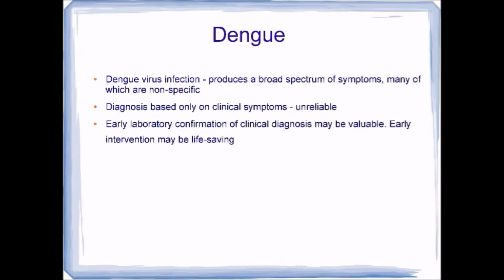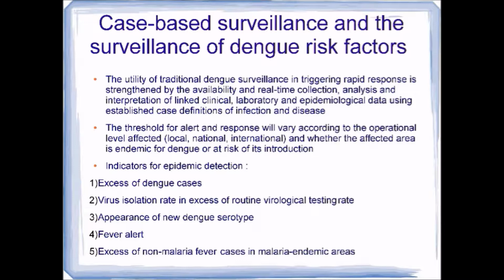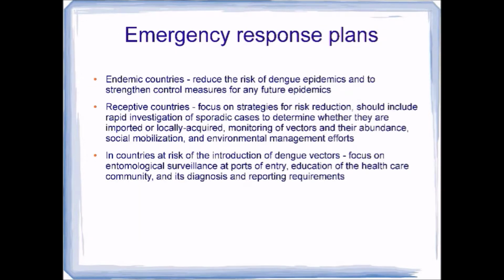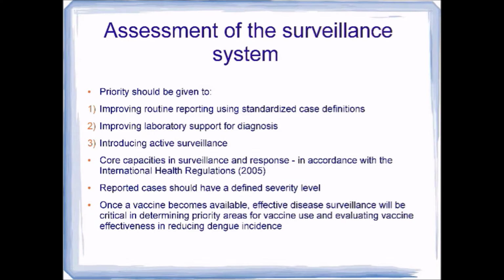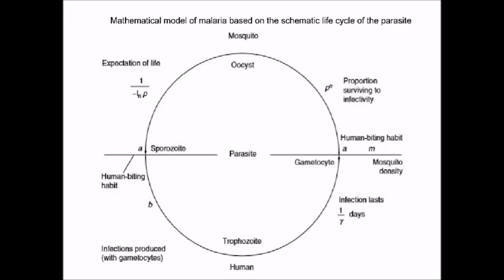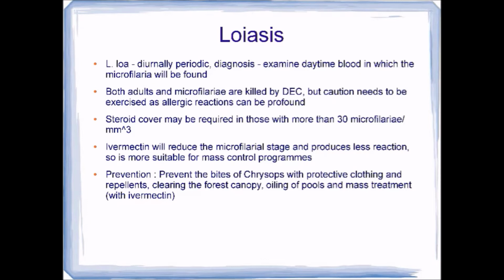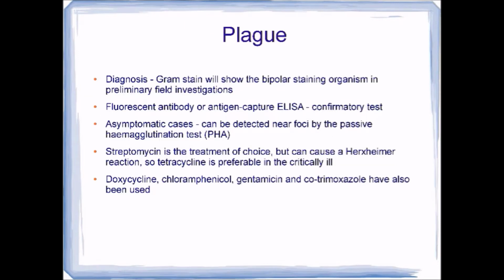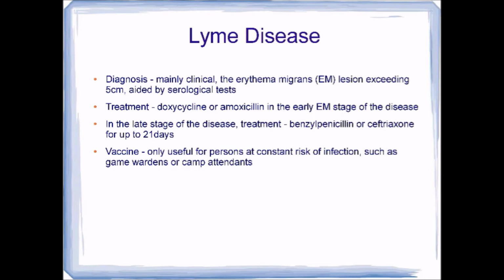arthropod borne diseases with discussions - Yap